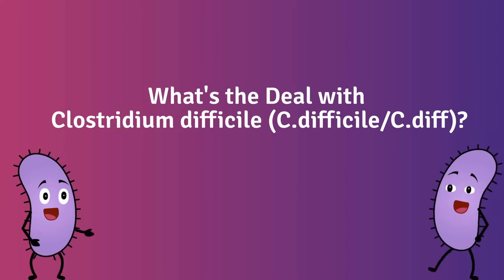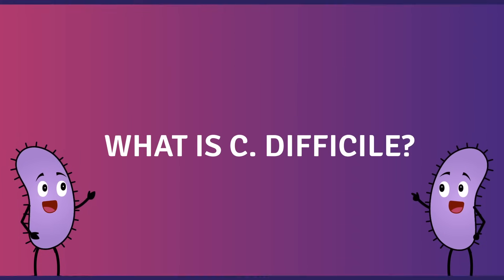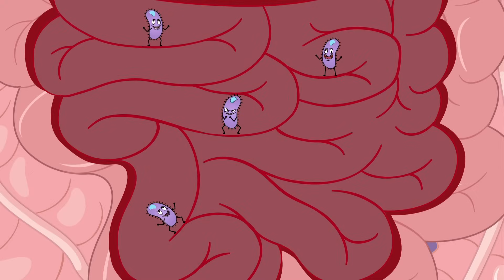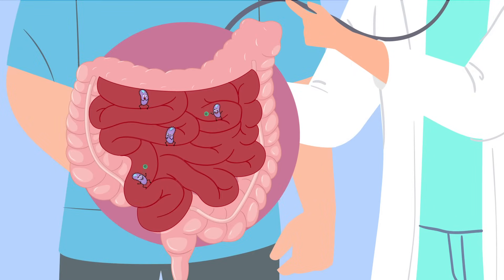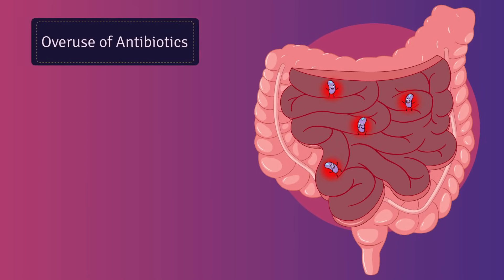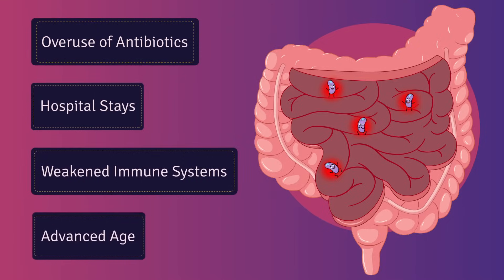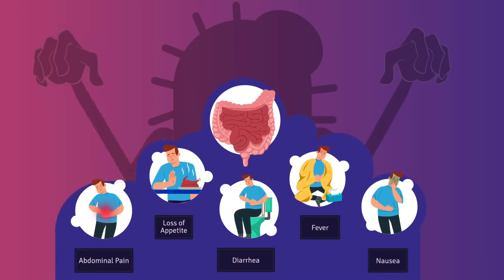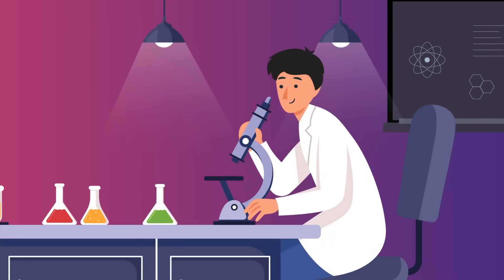Understanding Clostridium Difficile (C.diff)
In our latest animation, we dive into the world of Clostridium difficile, or C diff. for short.

Clostridium difficile is a type of bacteria commonly found in the environment and the intestines of humans and animals.